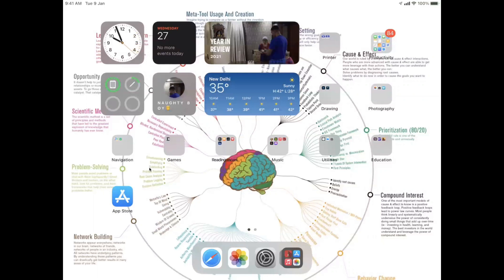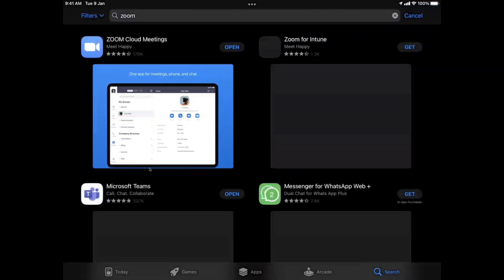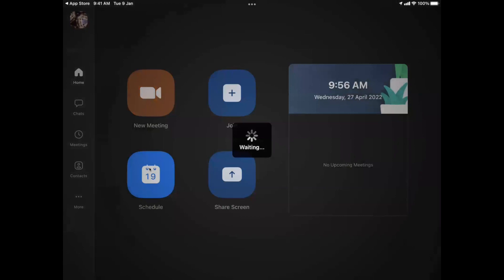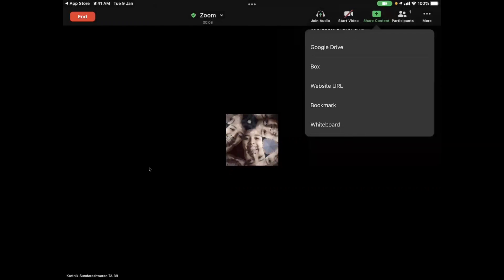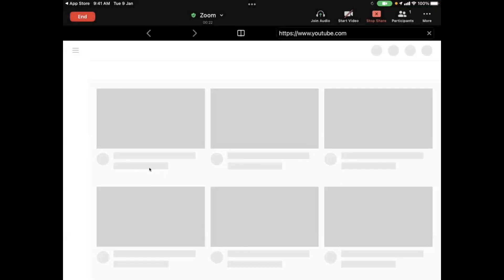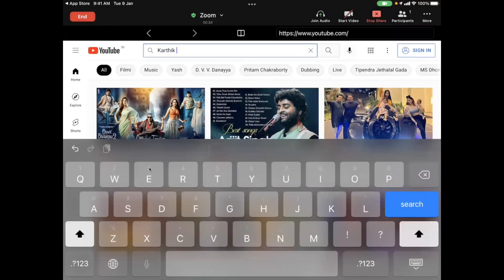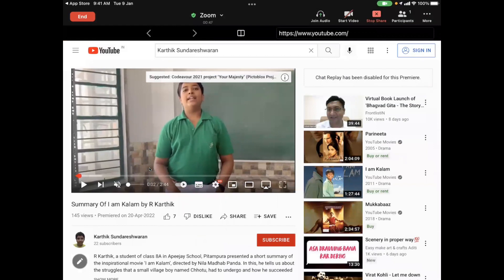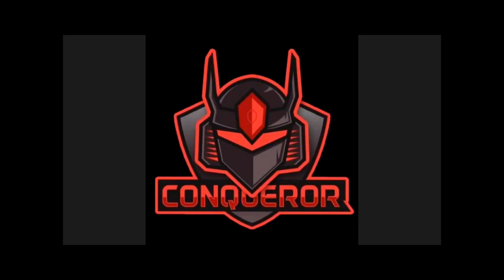How to bypass screen time on your iOS device without a passcode | Bypass screen time on IOS 13/14/15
In this video, I am going to tell you a simple trick which will help you bypass screen time on IOS device on any website you like on iPhones/iPads.
how to bypass screen time without passcode,